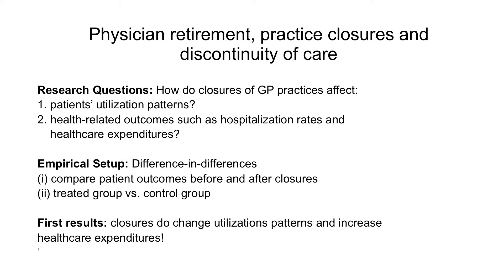NRP 74 Smarter Health Care 13 Michael Gerfin